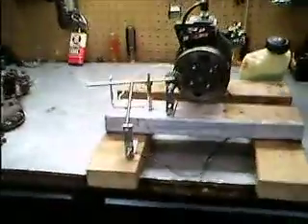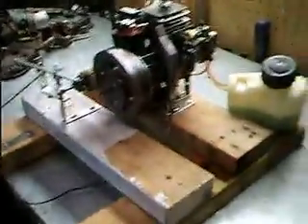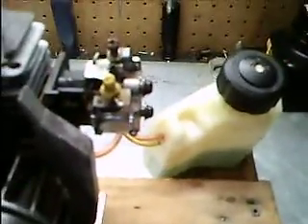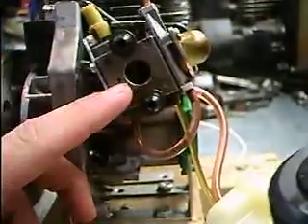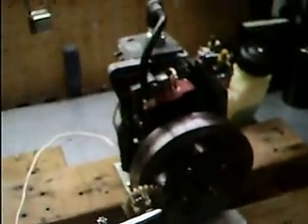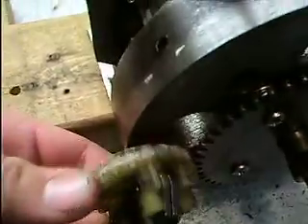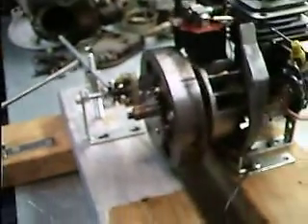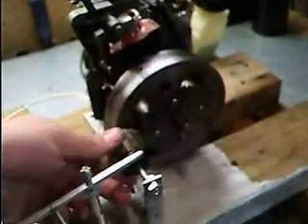Hit and Miss conversion (part 3)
Well as you can see my progress is a little less than impressive. NOTE: I DID HAVE THIS ENGINE FUNCTIONING AS PLANNED BEFORE THE CAM GEAR'S TEETH WERE DESTROYED!  Oh well, I will replace the govonor gear soon so you all can see how it works.  I'll be on the look out for the proper size gears so I don't have to wory about them ending up like this again.